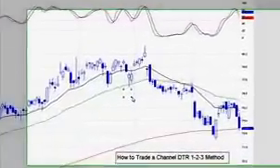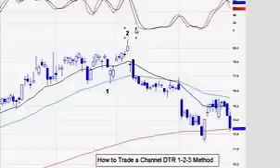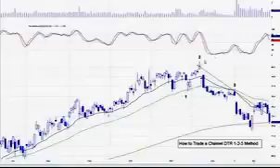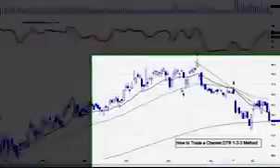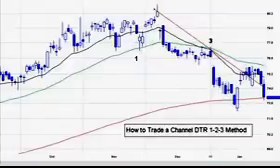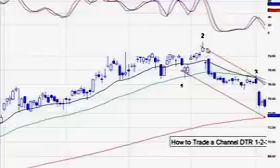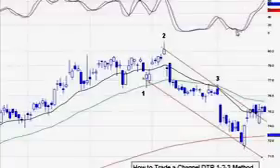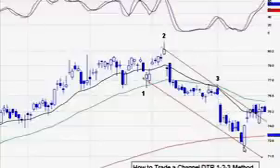The School of Stock: How to Trade a Channel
How to build and identify a channel and trade the important areas.